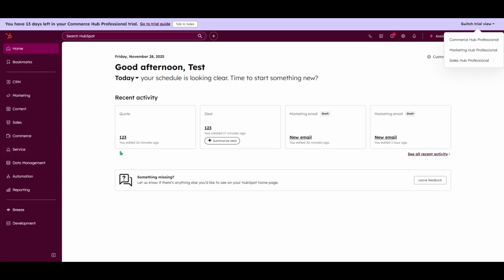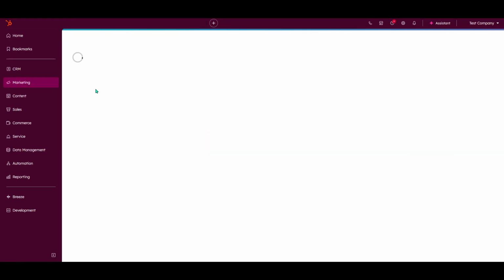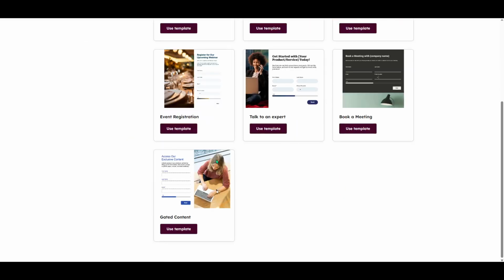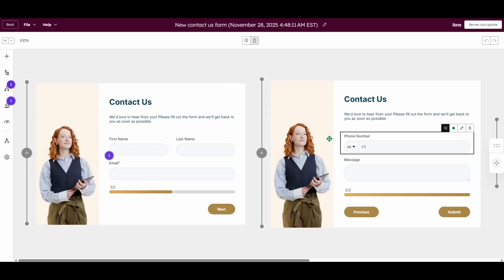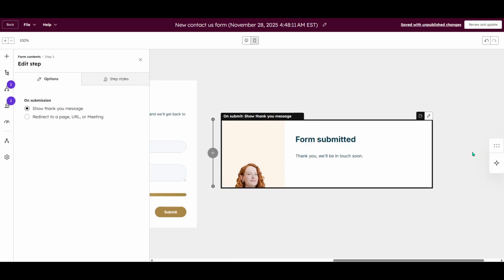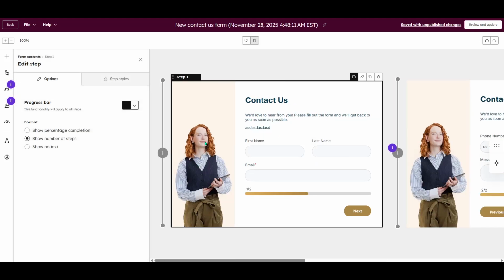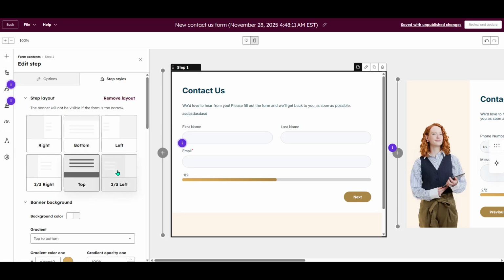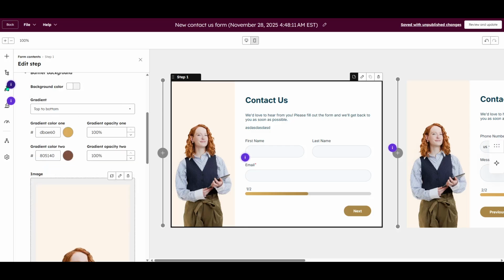How to Create HubSpot Forms for Your Website (2025 Step-by-Step Beginner Tutorial)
Learn how to create HubSpot forms for your website! In this 2025 step-by-step tutorial, I’ll show you how to build a form, customize fields, set up notifications, embed it on your site, and capture leads automatically into HubSpot CRM. Perfect for beginners who want fast, effective lead generation with HubSpot’s free tools.

how to create hubspot forms for your website, hubspot forms tutorial 2025, embed hubspot form on website, create lead capture form hubspot, hubspot form builder guide, connect website leads to hubspot crm, customize hubspot form fields, hubspot marketing tools tutorial, beginner hubspot form setup, step by step create hubspot form, hubspot lead generation tutorial